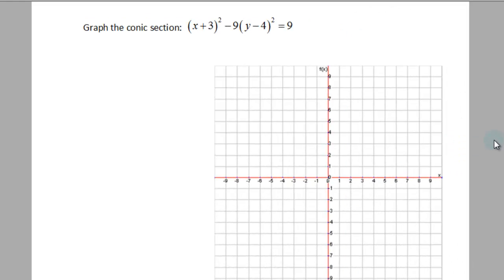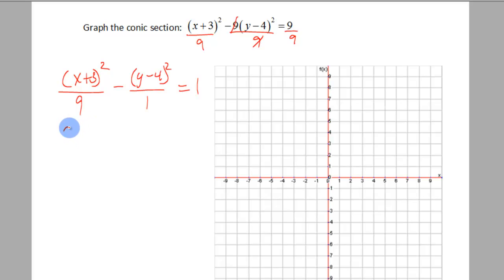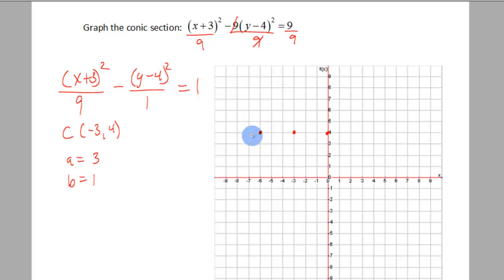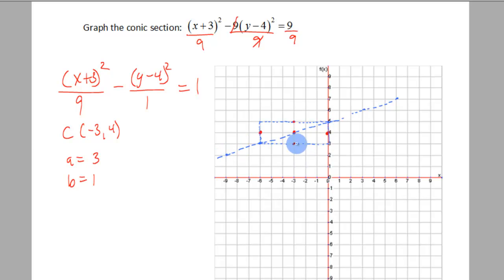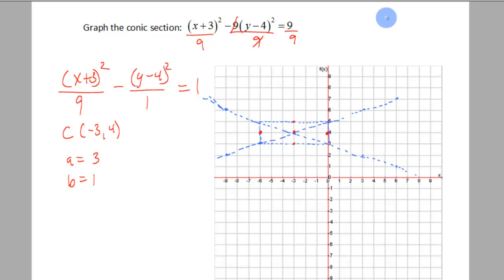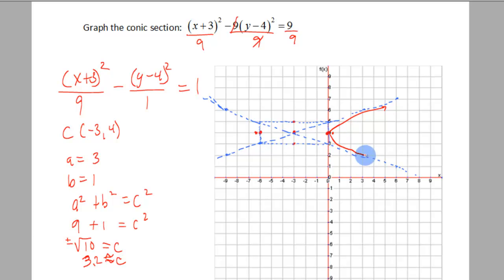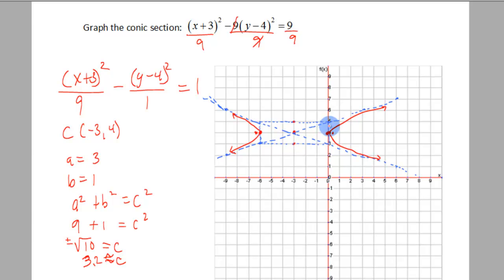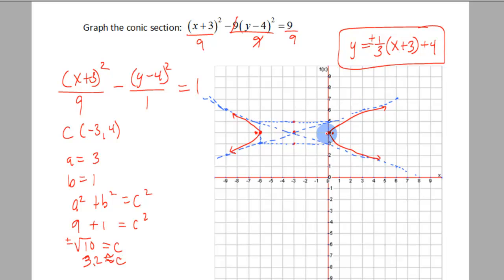Trigonometry - Video - Hyperbola